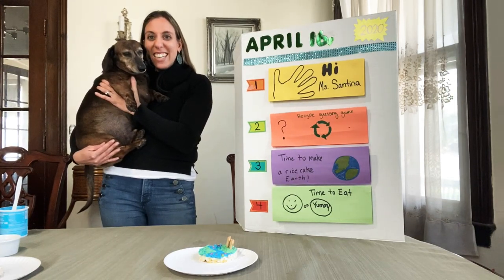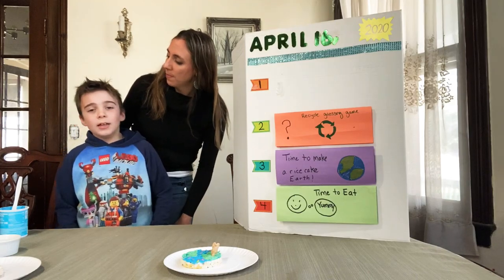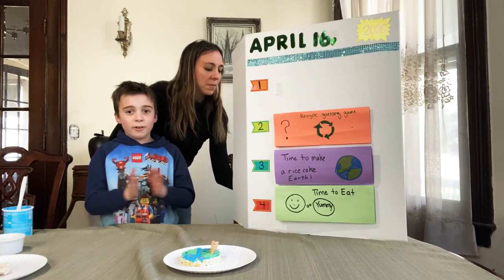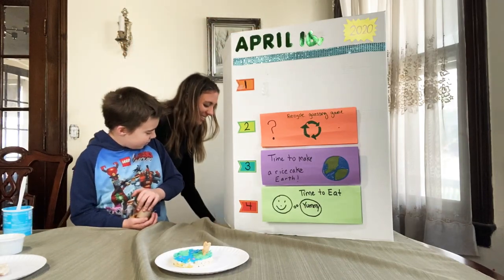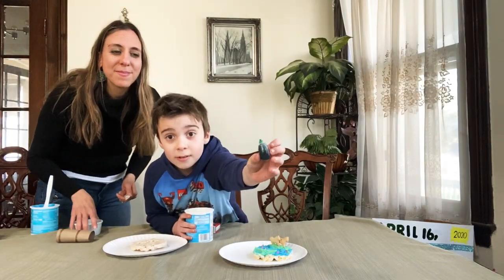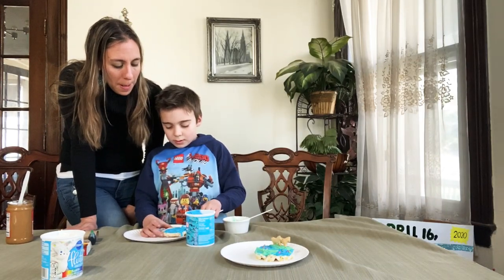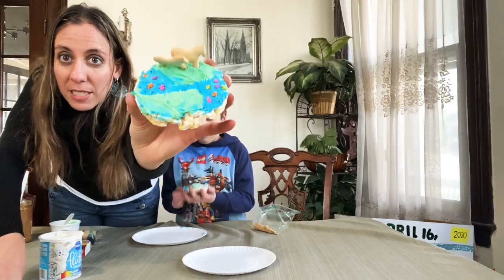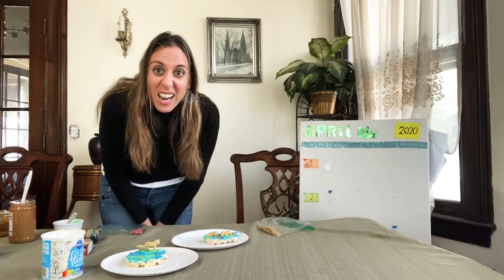Food Group 5 - rice cake "Earth"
Today in Ms. Santina's Speech Room, we are making a "rice cake earth." Meet Ms. Santina's dog, play our recycling guessing game, and follow directions along with Ms. Santina to make this delicious treat!